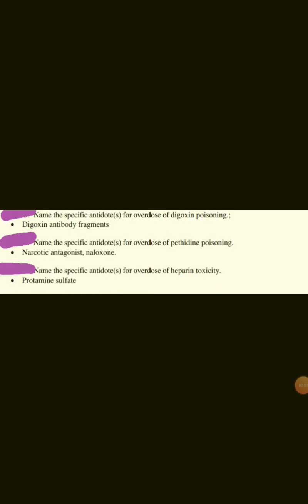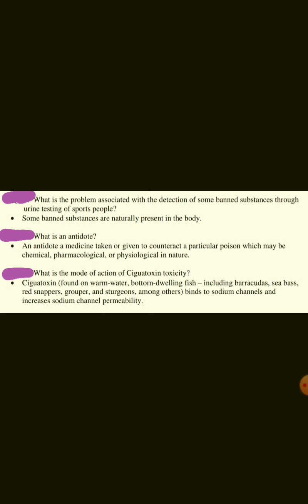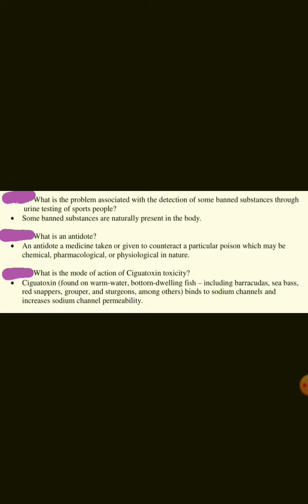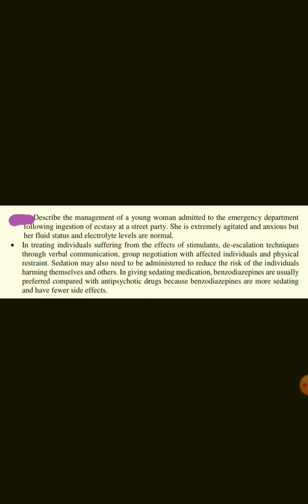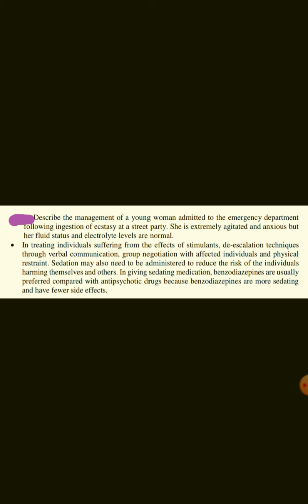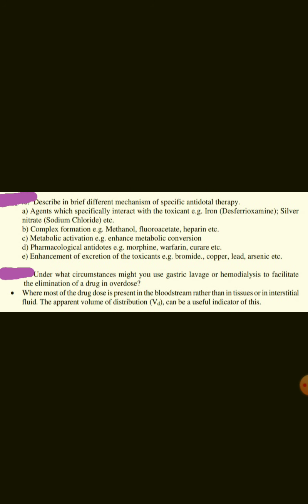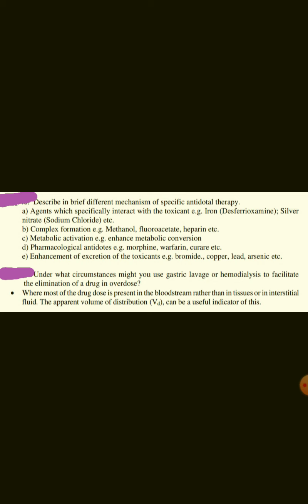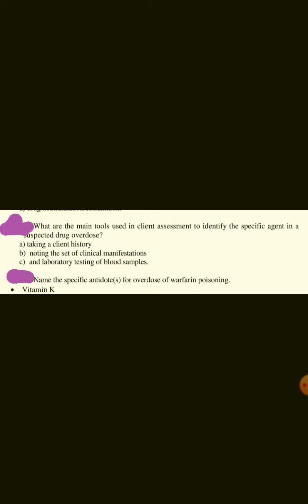Toxicology- Forensic and clinical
Antidote for-1. Digoxin poisoning, 2. Pethidine poisoning,  3.Heparin toxicity,  4. Warfarin poisoning ; problems associated with the detection of some banned substances through urine testing of Sports persons,  Antidote,  MOA Of ciguatoxin toxicity,  Management of Ecstasy,  MOA Of specific antidotal therapy,  Recommendation of gastric lavage or hemodialysis,  Client assessment in poisoning